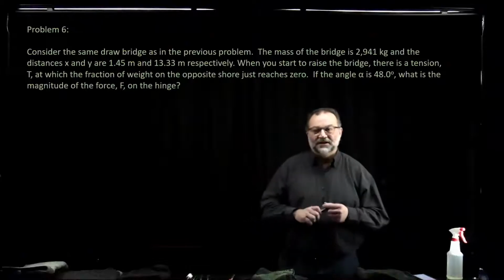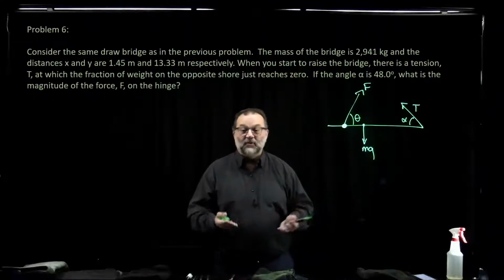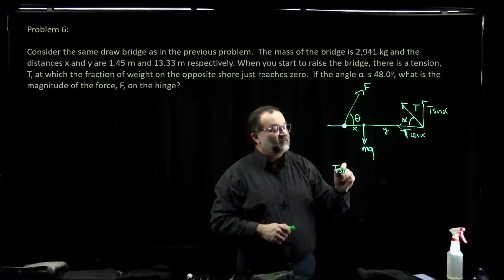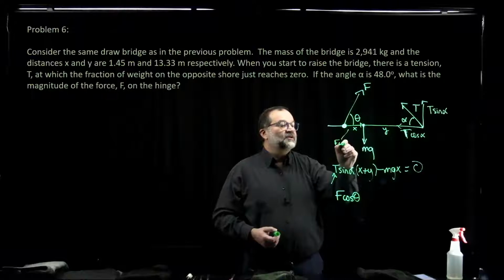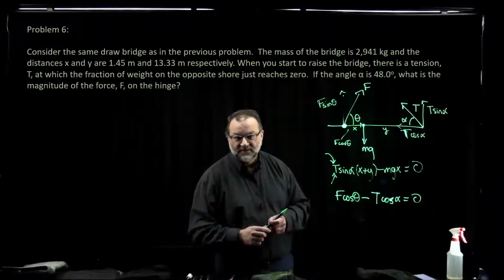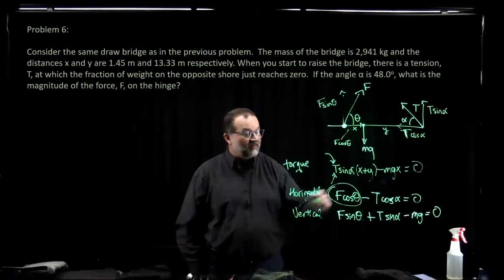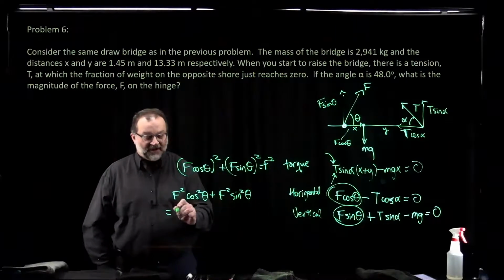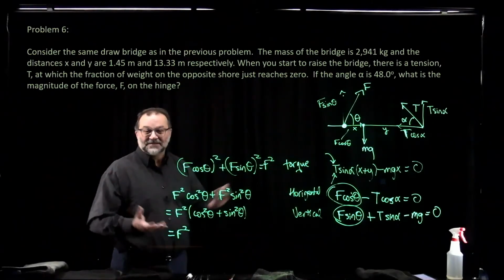211 P0706 Physics for Aviation Homework 07 Problem 06